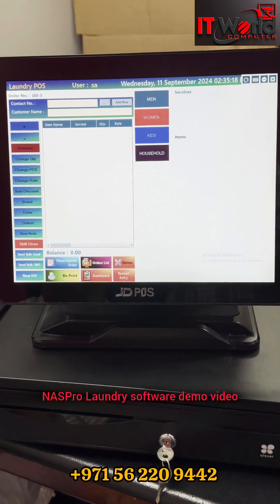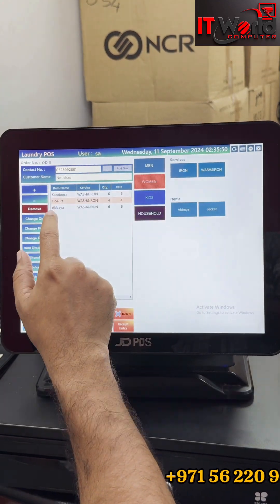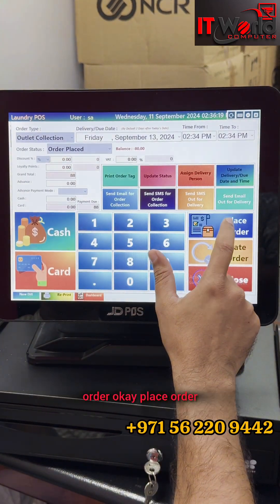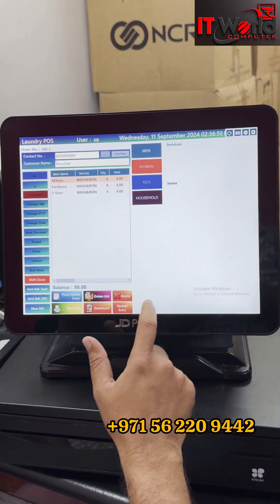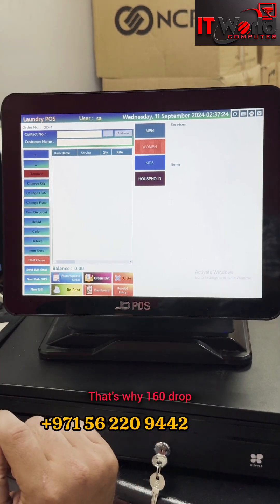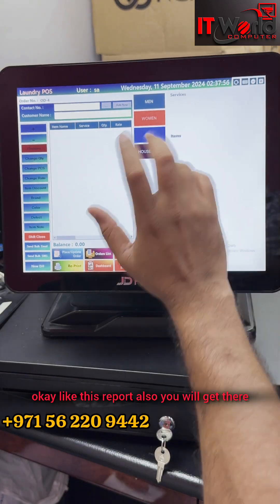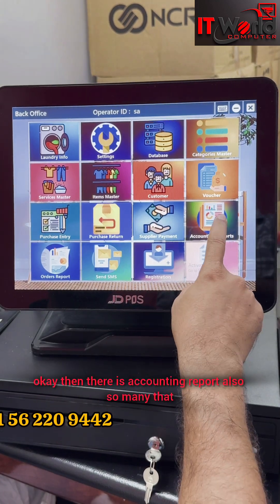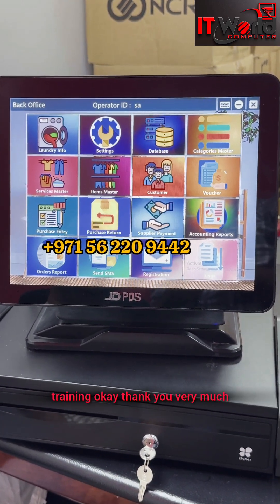laundry Pos software demo in English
What you will get:
Refub pos with billing software
cash drawer
thermal printer
free installation
free training
pos one-year warranty
software lifetime excess
 24/7 online support
 only 1499 AED.